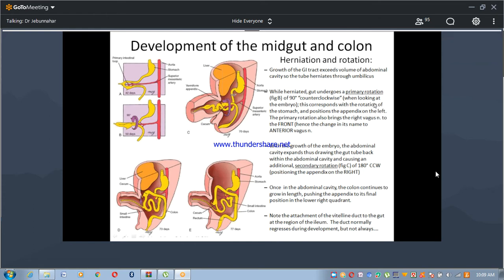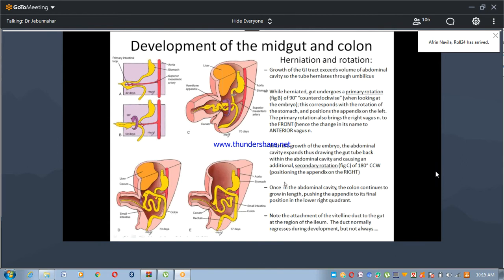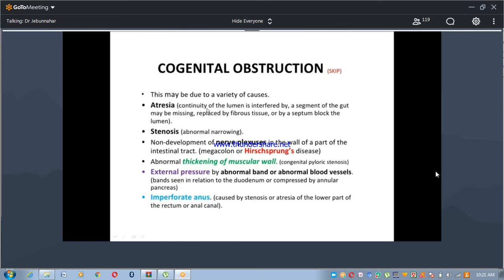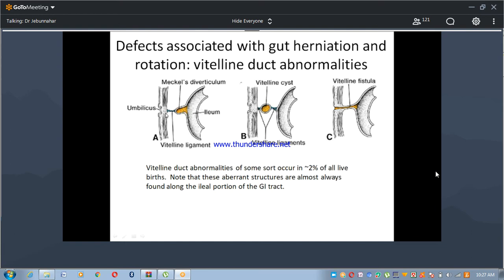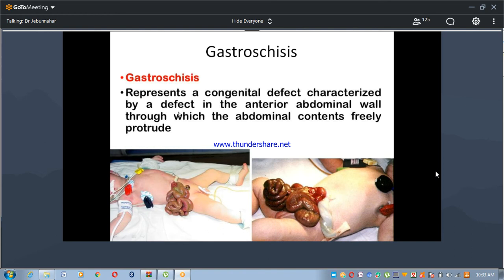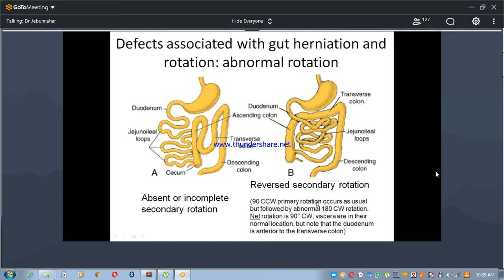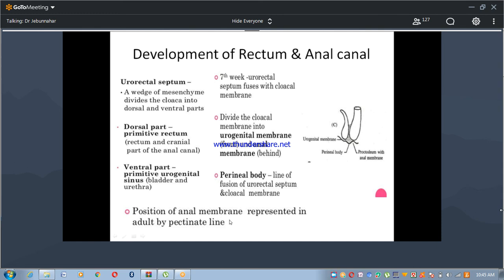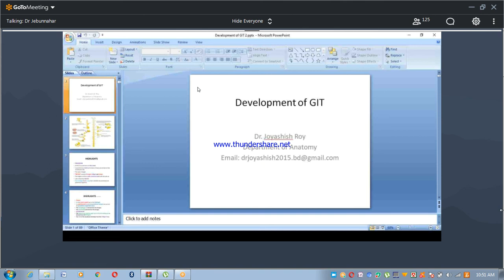Development of Midgut,Hindgut and Colon by Dr. Joyashish sir